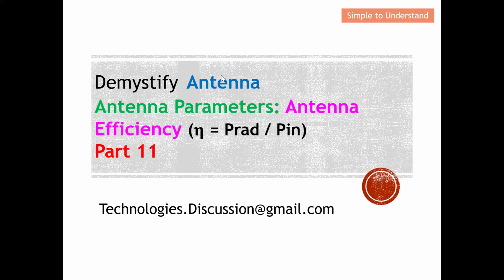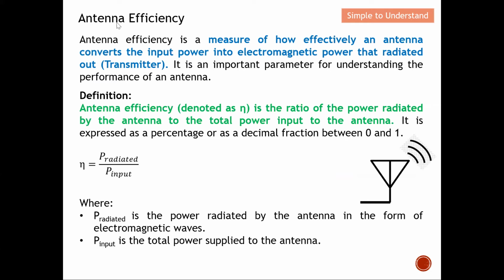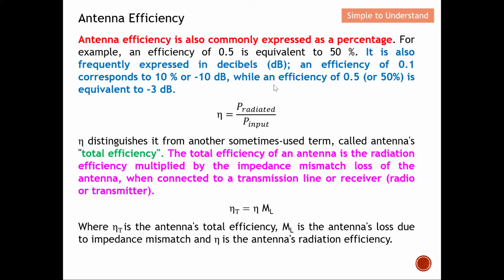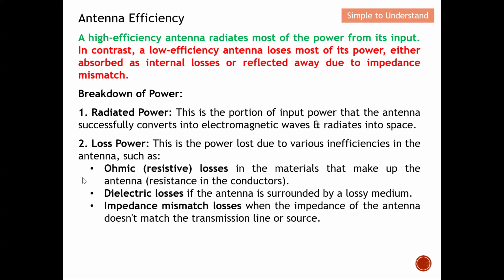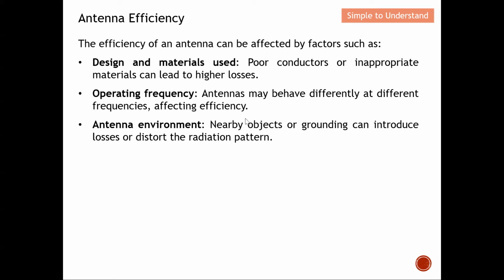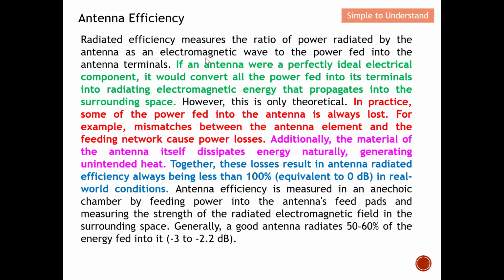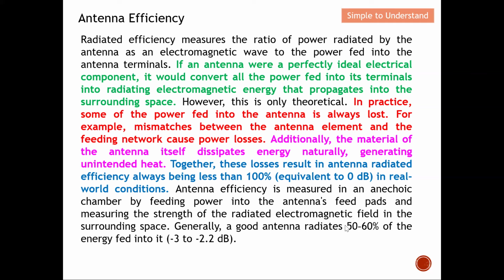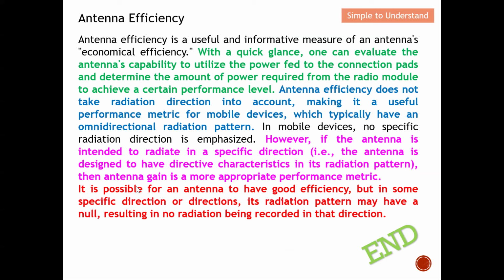Antenna #11. How to Calculate Antenna Efficiency η in Linear (0 to 1), Percentage & Decibels dB.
How to Calculate Antenna Efficiency, η: Linear (0 to 1), Percentage & dB Explained!

Antenna efficiency is a measure of how effectively an antenna converts the input power into electromagnetic power that radiated out (Transmitter). It is an important parameter for understanding the performance of an antenna.

Definition:
Antenna efficiency (denoted as η) is the ratio of the power radiated by the antenna to the total power input to the antenna. It is expressed as a percentage or as a decimal fraction between 0 and 1.

η = Prad / Pin
Prad is the power radiated by the antenna in the form of electromagnetic waves.
Pin​ is the total power supplied to the antenna.

Antenna efficiency is also commonly expressed as a percentage. For example, an efficiency of 0.5 is equivalent to 50 %. It is also frequently expressed in decibels (dB); an efficiency of 0.1 corresponds to 10 % or -10 dB, while an efficiency of 0.5 (or 50%) is equivalent to -3 dB.

η distinguishes it from another sometimes-used term, called antenna's "total efficiency". The total efficiency of an antenna is the radiation efficiency multiplied by the impedance mismatch loss of the antenna, when connected to a transmission line or receiver (radio or transmitter).

ηT = η ML

Where ηT is the antenna's total efficiency, ML is the antenna's loss due to impedance mismatch and η is the antenna's radiation efficiency.

A high-efficiency antenna radiates most of the power from its input. In contrast, a low-efficiency antenna loses most of its power, either absorbed as internal losses or reflected away due to impedance mismatch.

Breakdown of Power:

 Radiated Power: This is the portion of input power that the antenna successfully converts into electromagnetic waves & radiates into space.

 Loss Power: This is the power lost due to various inefficiencies in the antenna, such as:
Ohmic (resistive) losses in the materials that make up the antenna (resistance in the conductors).
Dielectric losses if the antenna is surrounded by a lossy medium.
Impedance mismatch losses when the impedance of the antenna doesn't match the transmission line or source.

The efficiency of an antenna can be affected by factors such as:

Design and materials used: Poor conductors or inappropriate materials can lead to higher losses.

Operating frequency: Antennas may behave differently at different frequencies, affecting efficiency.

Antenna environment: Nearby objects or grounding can introduce losses or distort the radiation pattern.

Importance:
A higher antenna efficiency means more of the input power is effectively used for radiation, which improves overall system performance, especially in communication systems like mobile networks, satellite communication, and radar.

Radiated efficiency measures the ratio of power radiated by the antenna as an electromagnetic wave to the power fed into the antenna terminals. If an antenna were a perfectly ideal electrical component, it would convert all the power fed into its terminals into radiating electromagnetic energy that propagates into the surrounding space. However, this is only theoretical. In practice, some of the power fed into the antenna is always lost. For example, mismatches between the antenna element and the feeding network cause power losses. Additionally, the material of the antenna itself dissipates energy naturally, generating unintended heat. Together, these losses result in antenna radiated efficiency always being less than 100% (equivalent to 0 dB) in real-world conditions. Antenna efficiency is measured in an anechoic chamber by feeding power into the antenna's feed pads and measuring the strength of the radiated electromagnetic field in the surrounding space. Generally, a good antenna radiates 50–60% of the energy fed into it (-3 to -2.2 dB).

Antenna efficiency is a useful and informative measure of an antenna's "economical efficiency." With a quick glance, one can evaluate the antenna's capability to utilize the power fed to the connection pads and determine the amount of power required from the radio module to achieve a certain performance level. Antenna efficiency does not take radiation direction into account, making it a useful performance metric for mobile devices, which typically have an omnidirectional radiation pattern. In mobile devices, no specific radiation direction is emphasized. However, if the antenna is intended to radiate in a specific direction (i.e., the antenna is designed to have directive characteristics in its radiation pattern), then antenna gain is a more appropriate performance metric.